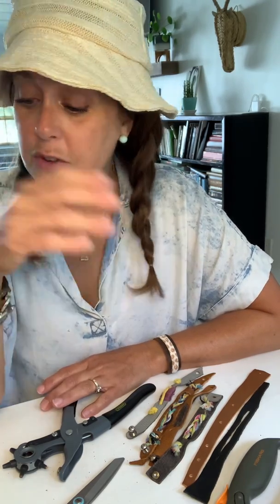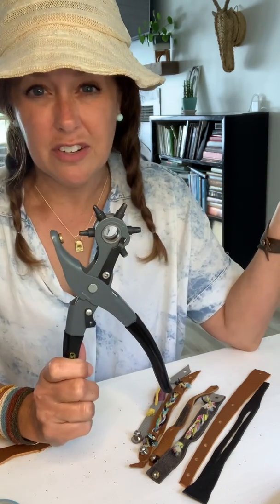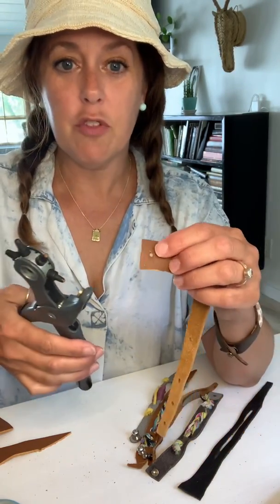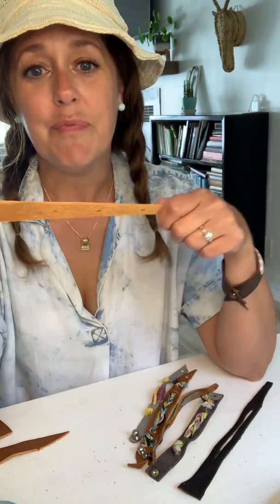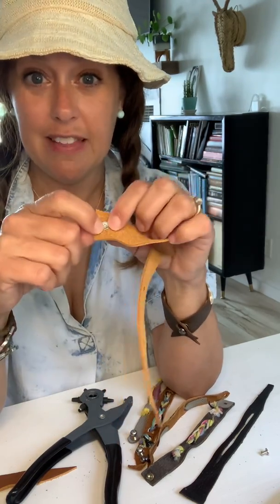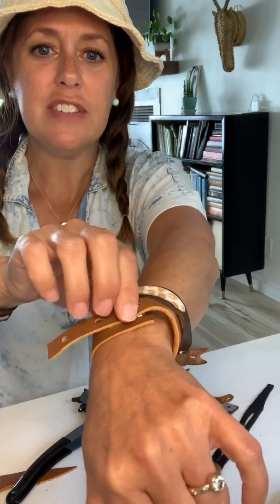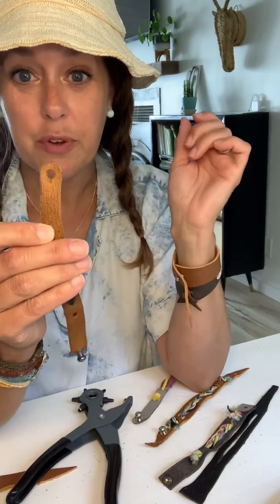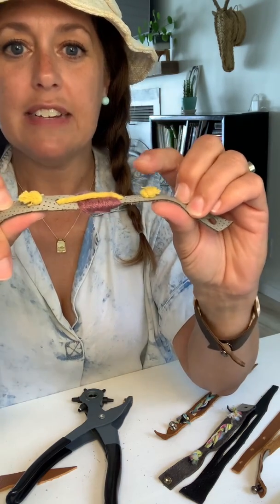GRRL leather class